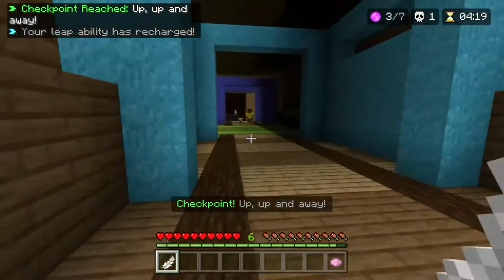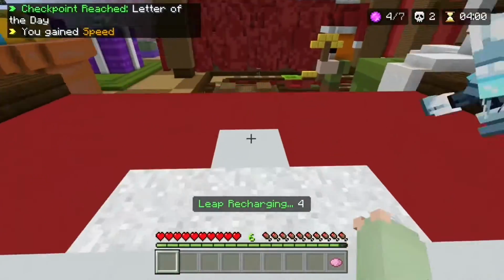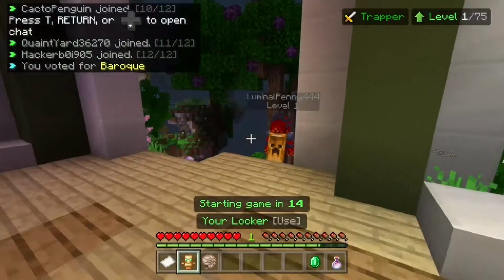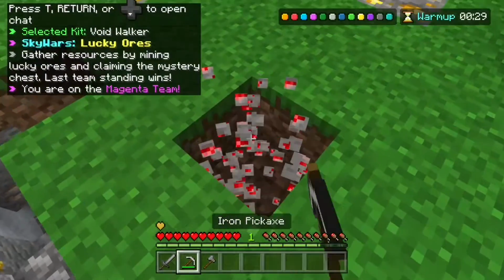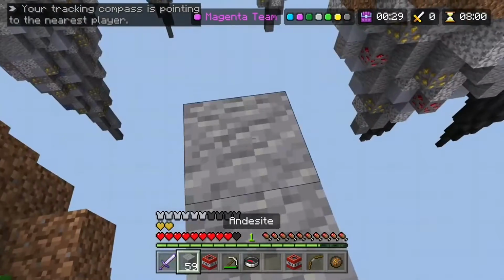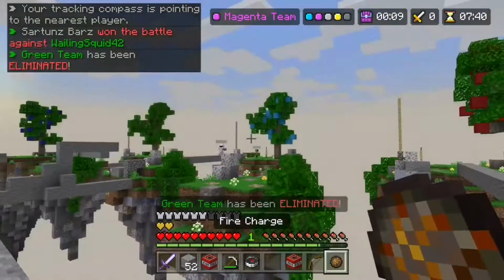Mini Game Monday 1 | I am Trash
The first of many